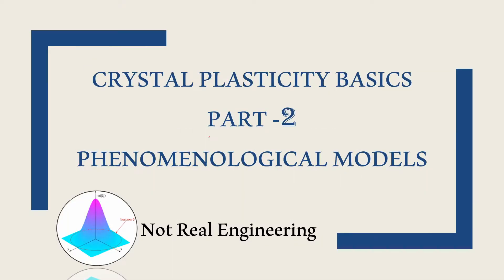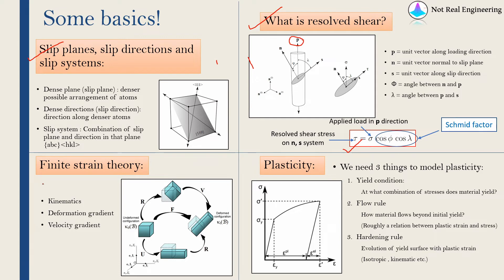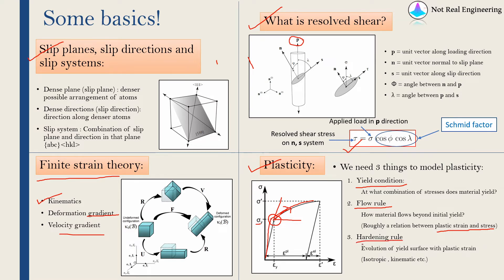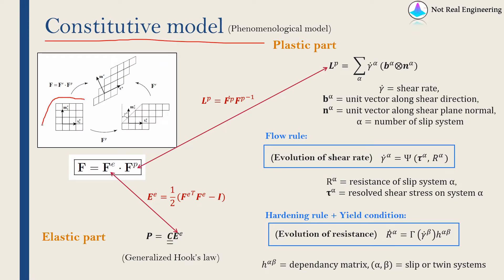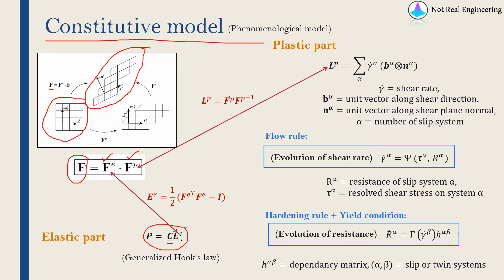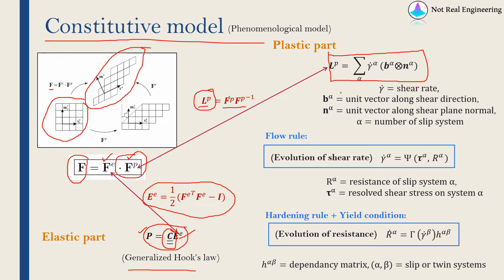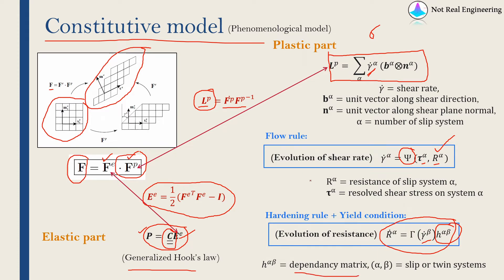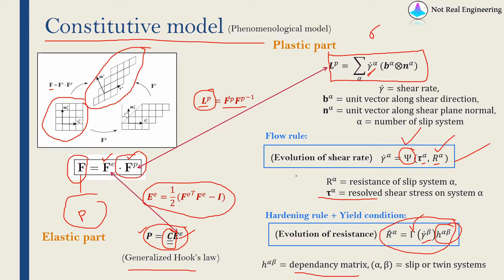Crystal plasticity Phenomenological models | Crystal plasticity basics part 2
This video talks about phenomenological models used in crystal plasticity.